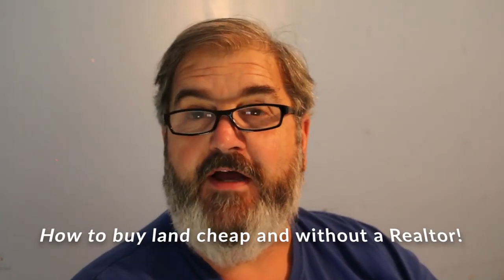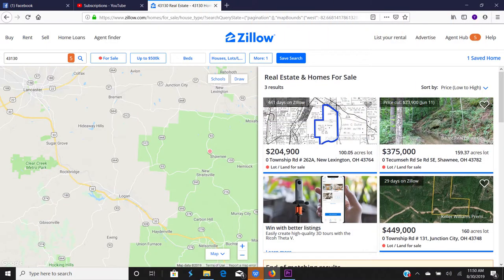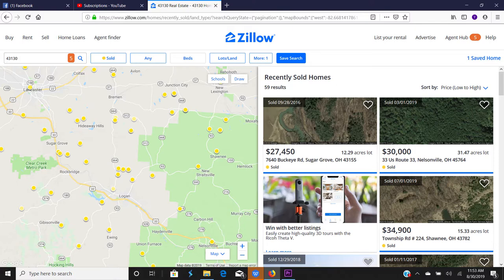Real Estate Broker tells all - How to buy land cheap and without a Realtor - Series intro.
Goat milk soaps are $6 a bar, 3 for $17, 5 for $25 or join the soap of the month club and get 13 bars plus a gift. All for just $50.  Shipping is not included with all orders. Shipping will be whatever we are charged.

2019 Soap of the Month Club and production schedule is as follows
January  - Cocunut Lemongrass
February - English Rose
March - Sandlewood
April - Amazon Lilly with Rain
May - Japanese Cherry Blossom
June - Plumeria
July - Shave and a Hair Cut
August - Cucumber - Melon
And we will always have "Bearly Naked" in stock at all times.  "Bearly Naked" has no colorants or scent added.